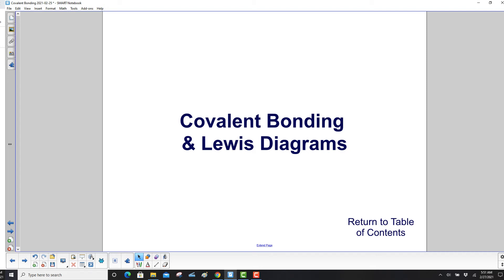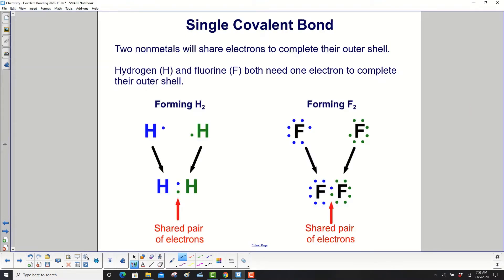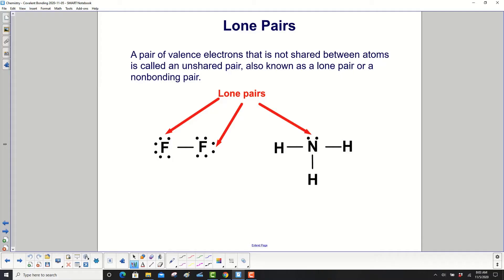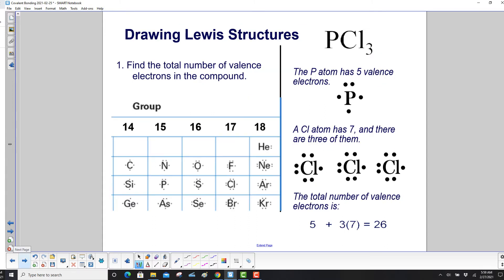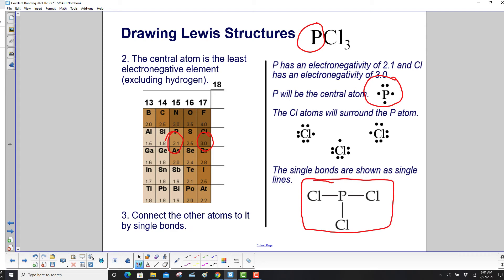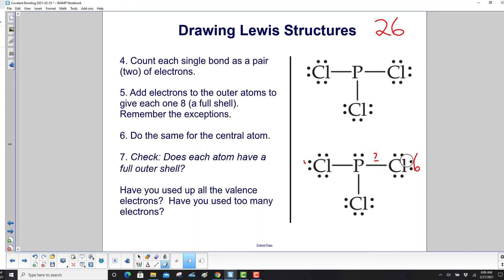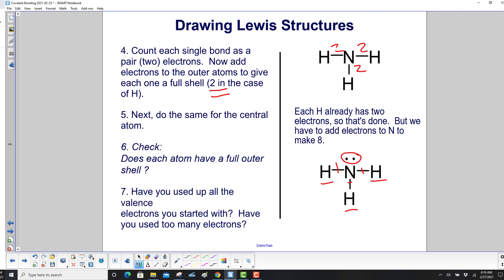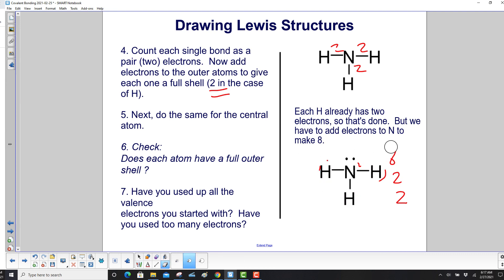Covalent Bonding & Lewis Diagrams